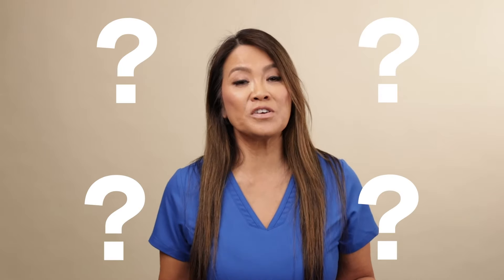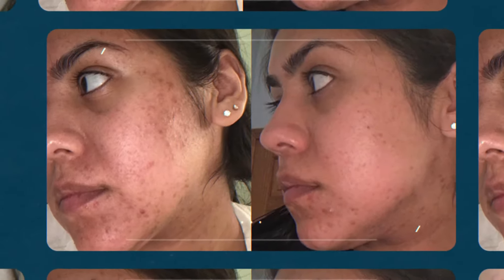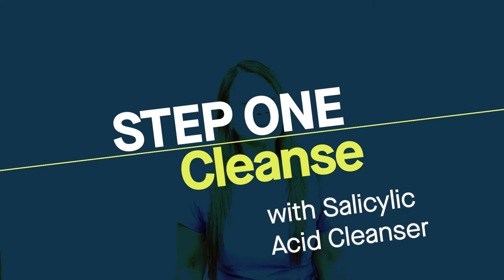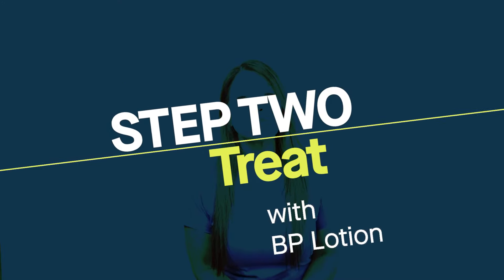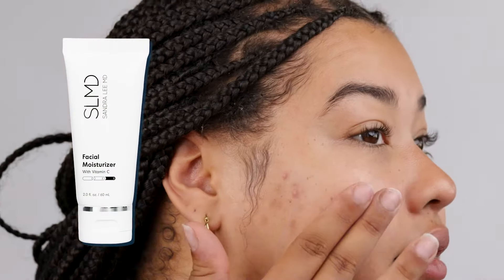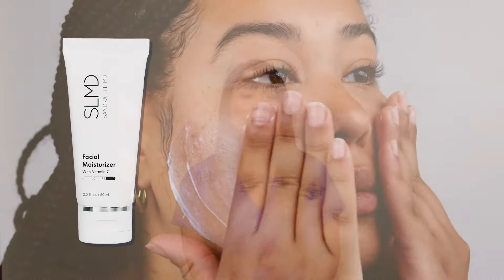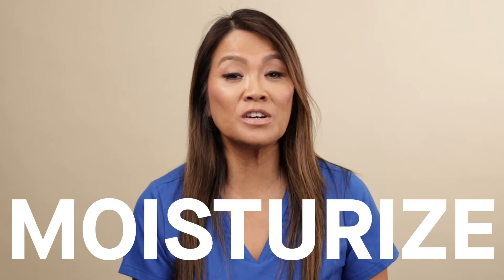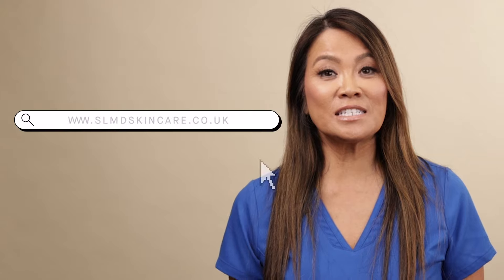How to Treat Your Acne at Home | Meet Our Acne System | Created by Dr. Pimple Popper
SLMD is here to bridge the gap between a doctor’s visit and a trip down the skincare aisle. Address acne & other skin concerns with skincare solutions developed by a real dermatologist — Dr. Sandra Lee, aka Dr. Pimple Popper.

Also found at @Target